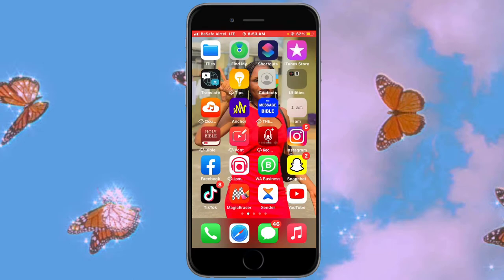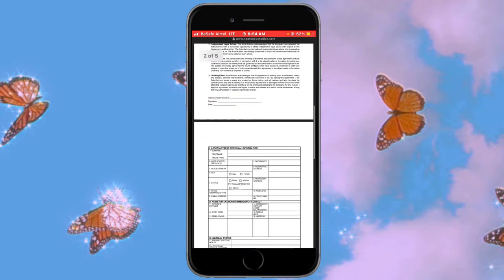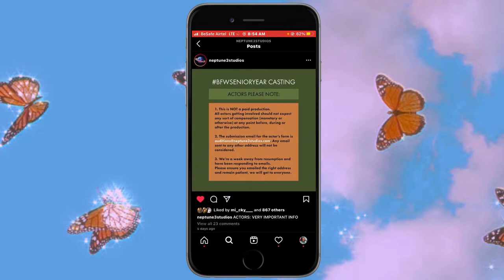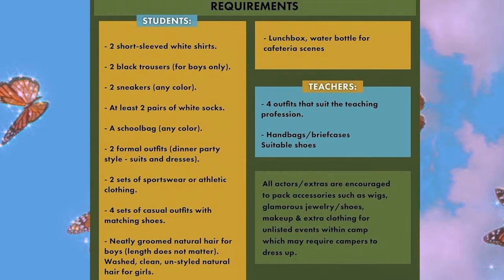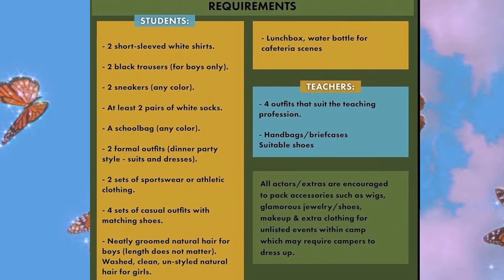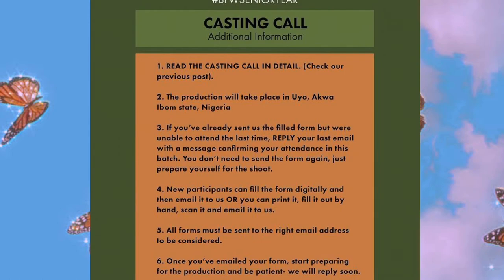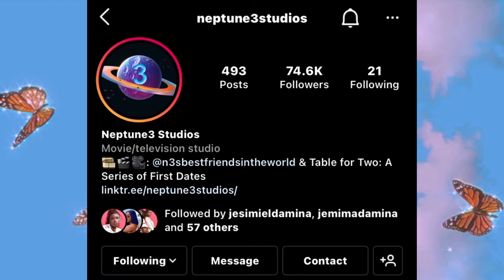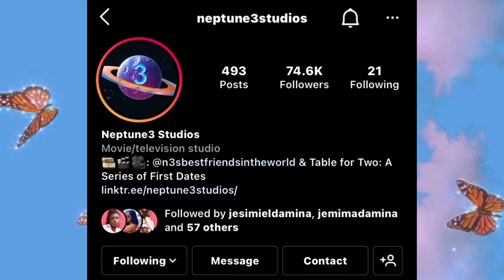How To; Audition For Best Friends In The World Senior Year 2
Hello Guysss

On today’s video
I’ll be sharing with you all the break down on how to audition for Best Friends In The World Senior Year 2

NEPTUNE3 STUDIOS OFFICIAL SOCIAL MEDIA PAGES/ACCOUNTs

I hope you enjoy(ed) it and even if you didn’t

Don’t forget to stay BLESSED and SAFE

 🎥 Collabs? Send a DM on Instagram

coming of age,jeiel damina,triple j plus
jeiel damina,neptune 3 studios,triple j plus

             :::;;;:::***CREATOR BIO***:::;;;:::

Hi, I’m Nsikan Ekanem
I enjoy writing, creating contents and also giving myself TED talks in the toilet😉
On this channel I’ll be posting BEAUTY,LIFESTYLE and DIY related contents
Thank you for taking time to watch me, support me❤️... You’re really Amazing